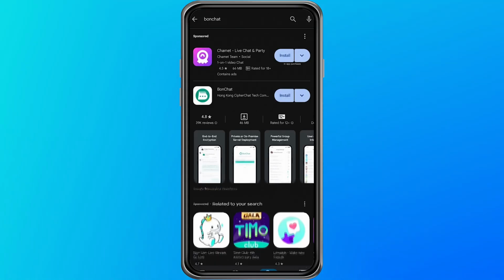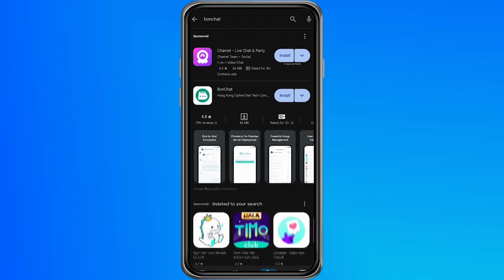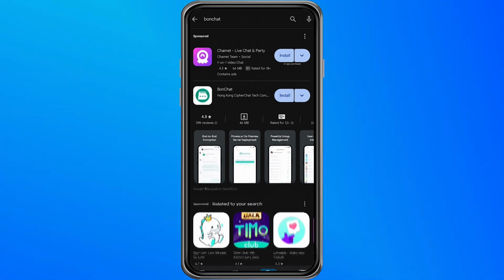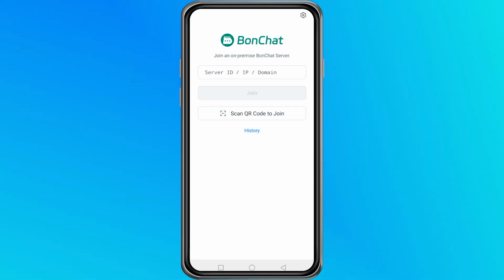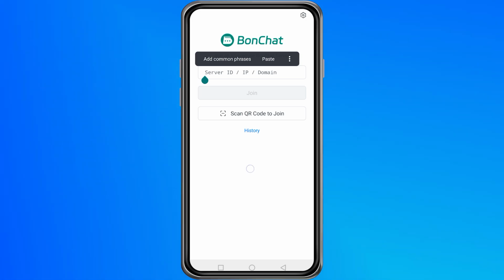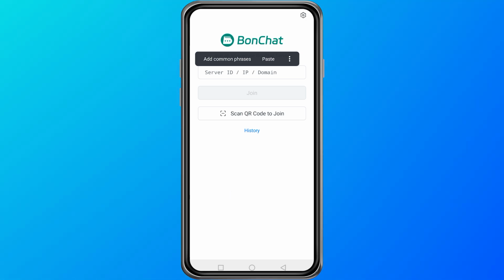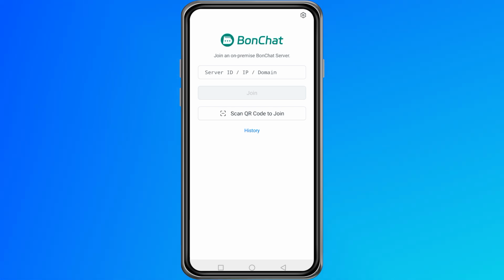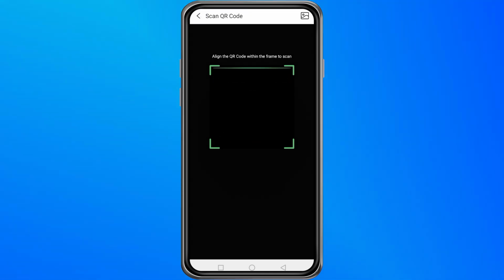How To Download And Sign Up For Bonchat (2026) - Quick Steps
Looking to download and sign up for Bonchat? In this video, we guide you through the steps to get started with Bonchat, from downloading the app to creating your account. Watch now for a simple, step-by-step walkthrough!